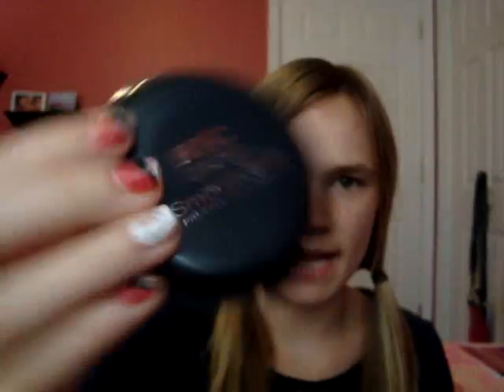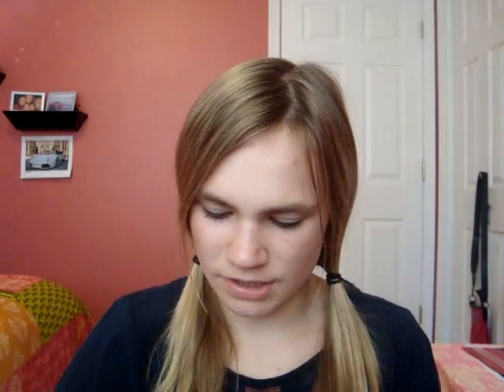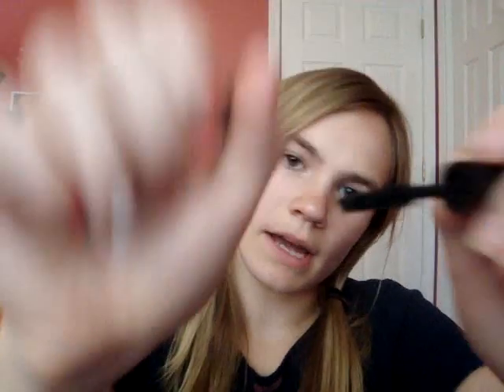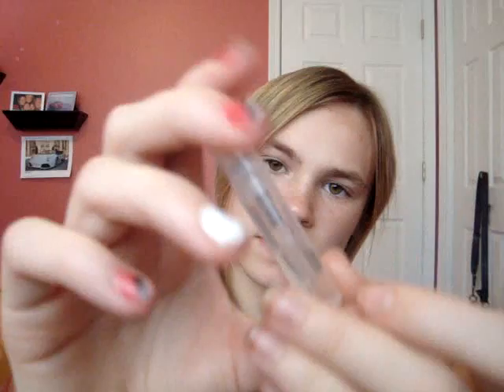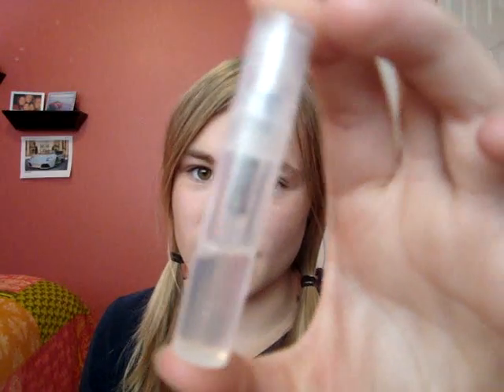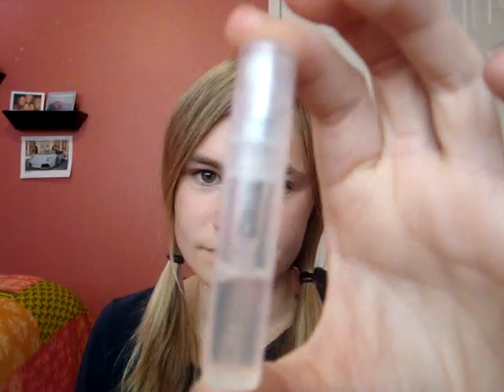Bac To School: Makeup Bag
This s what icarry anround with me. Makeup wise